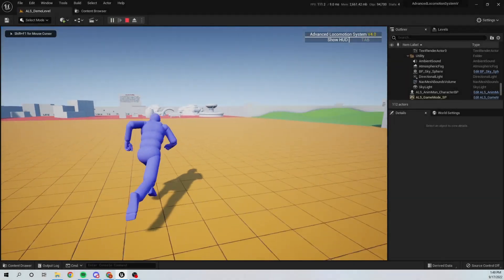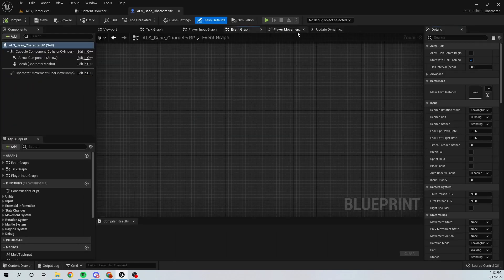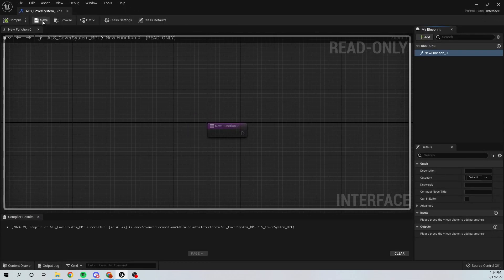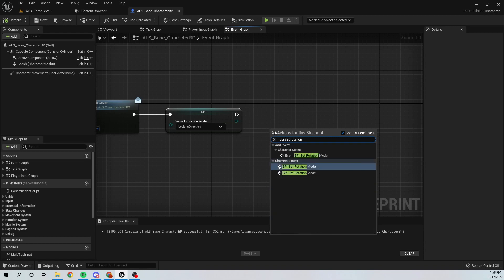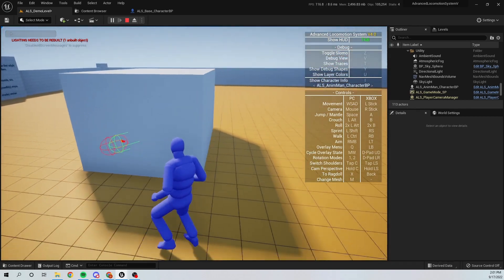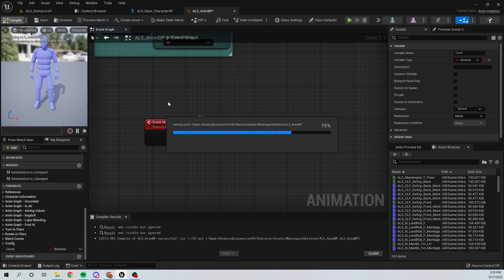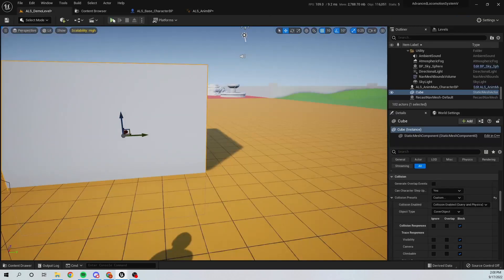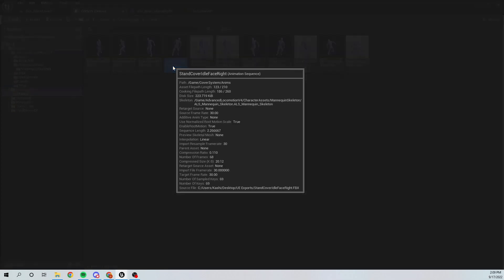UE 4/5 | ALS Cover System | Part-1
This is the Part-1 video of ALS Cover System series.
ALS Cover System including all the overlay functionality and also Aiming from Cover is implemented!